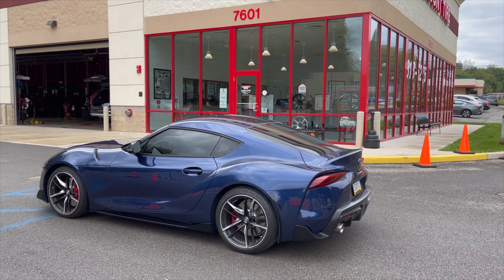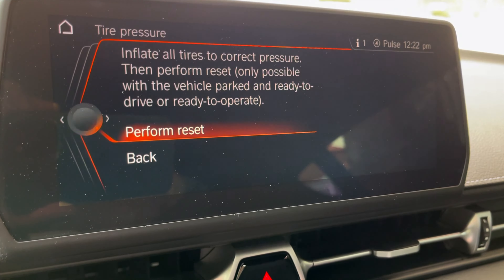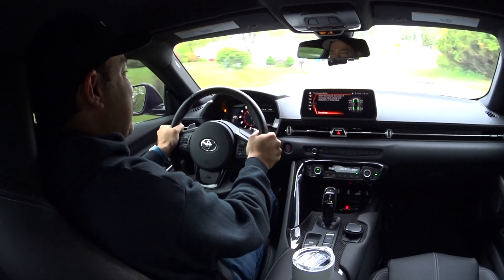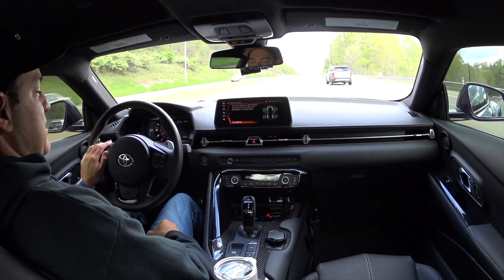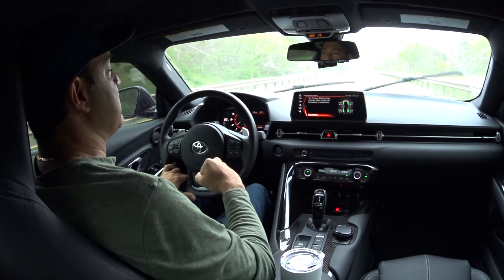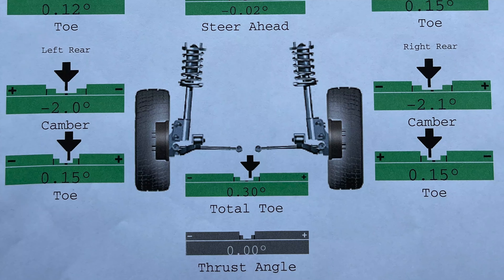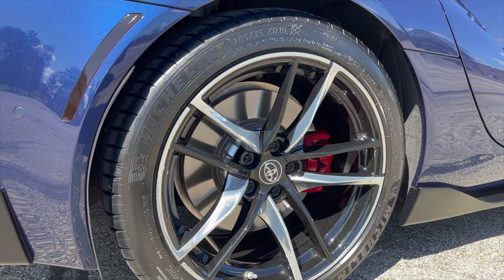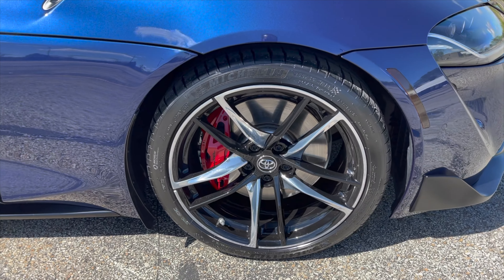Michelin Pilot Sport 4S Tire Review On GR Supra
Review of the Michelin Pilot Sport 4S Tires in the cold & wet plus results of wheel alignment on 2020 Supra.  Also we clear tire change error message & apply permanent tire shine on the new performance tires!

Dura Dressing Tire Kit